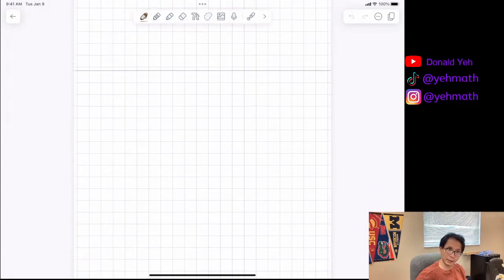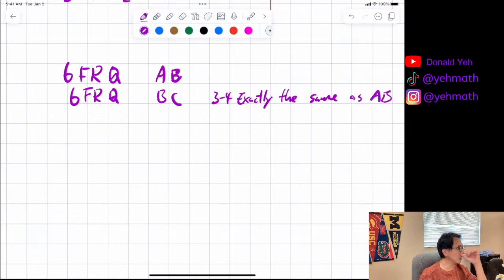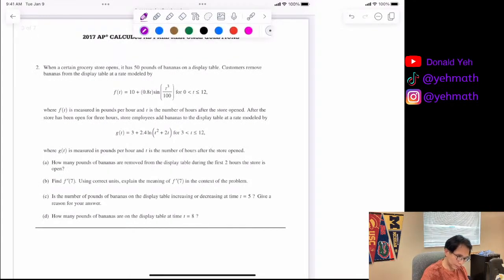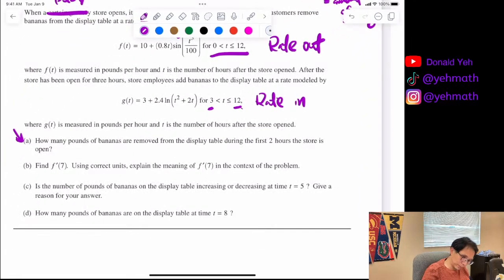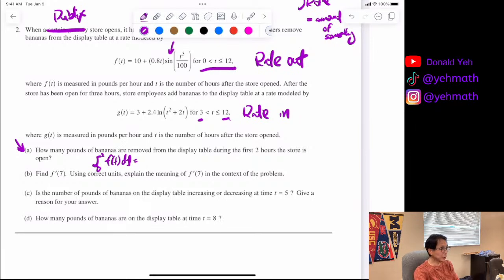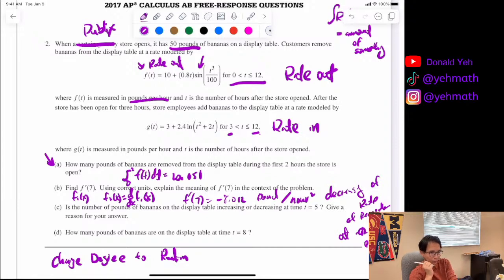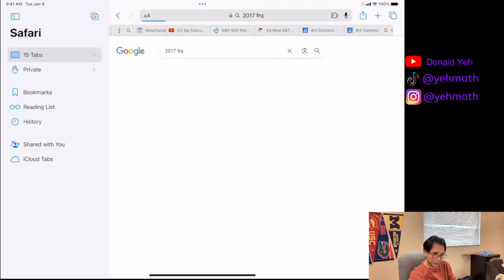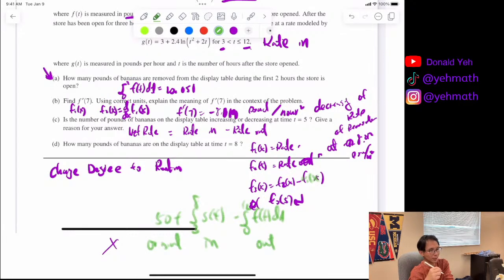Ap Calculus Curve BC FRQ